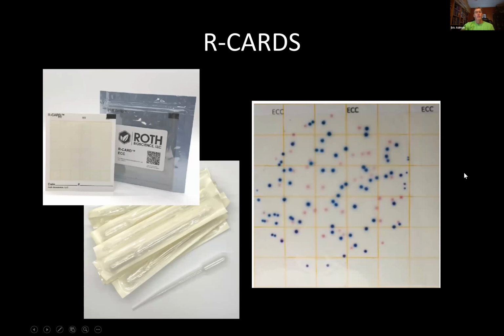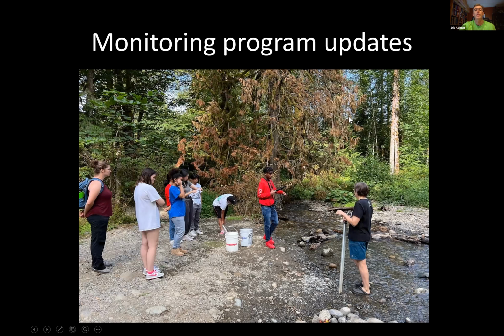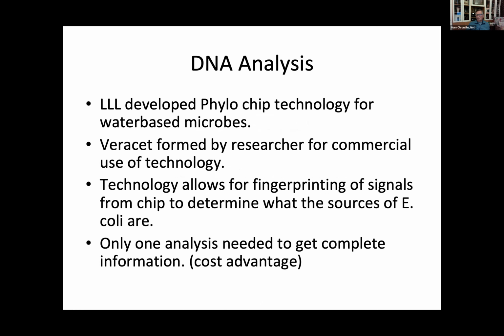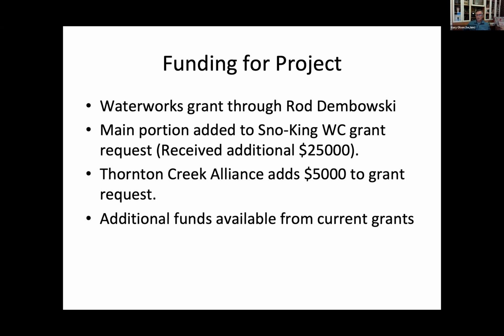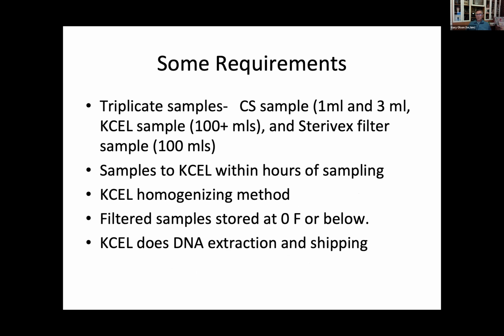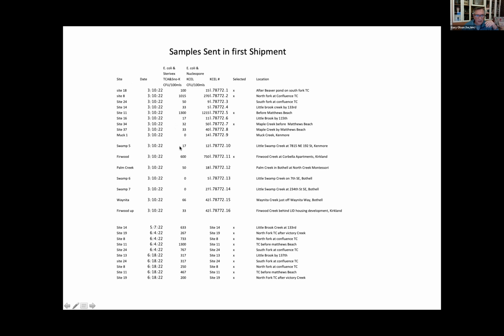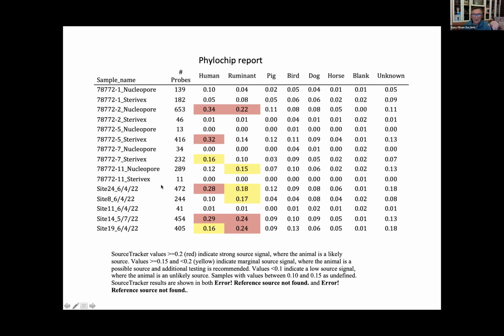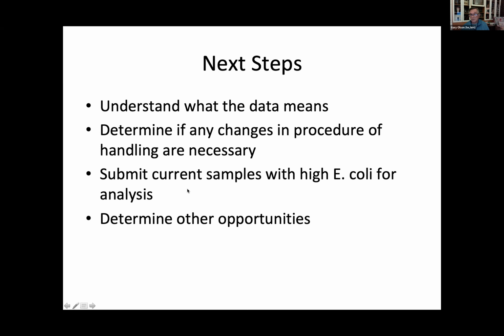Water Monitor meeting October 3, 2022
October 2022 meeting of Sno-King Water Watchers